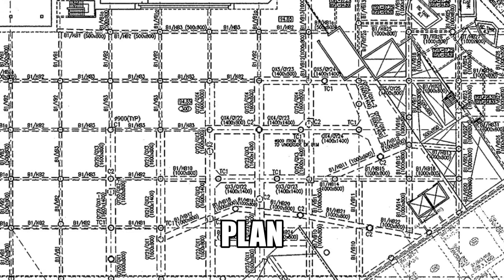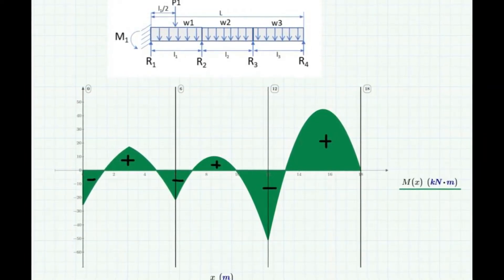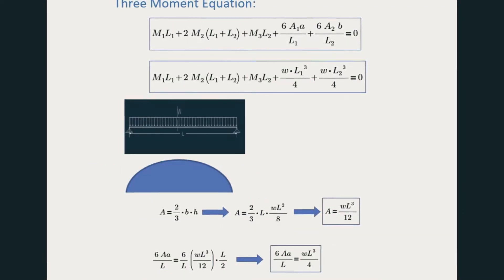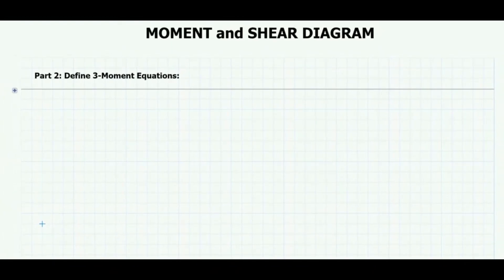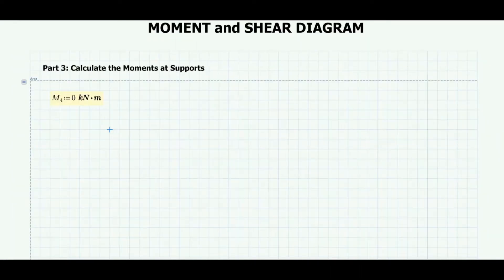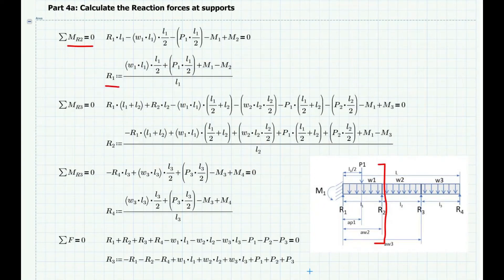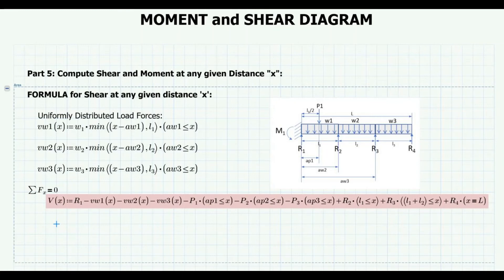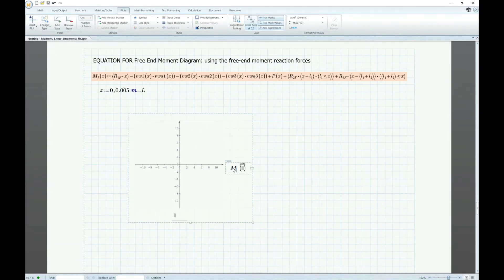Continuous Beam - Shear and Bending Moment Diagrams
Essential PTC Mathcad Prime 3.0

How to do Shear and Bending Moment Diagrams using Mathcad for Continuous Beam
0:00 Introduction to continuous beams
2:34 Three Moment Equation
4:12 Input Loadings
4:58 Define 3-Moment equations
6:37 Calculate Moments at Supports
7:48 Calculate Reaction Forces
9:22 Define Equation for Shear Diagram and Plot
10:43 Define Equations for Bending Moment Diagrams and Plot